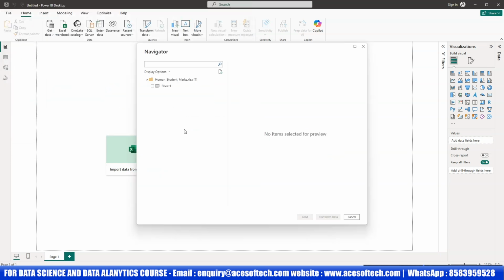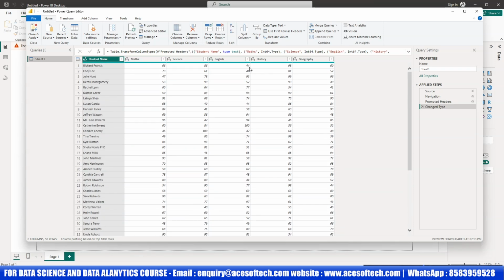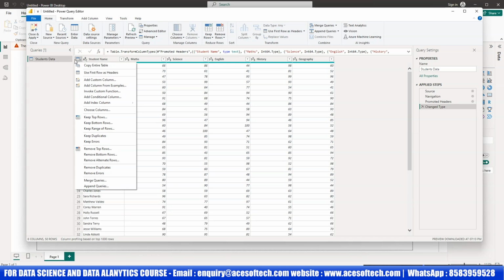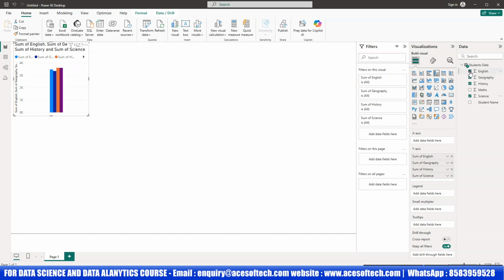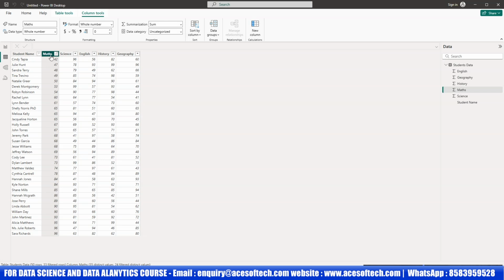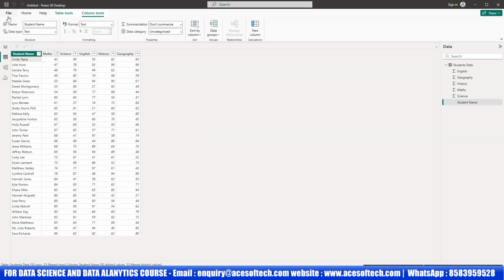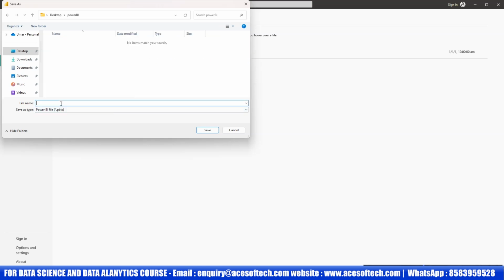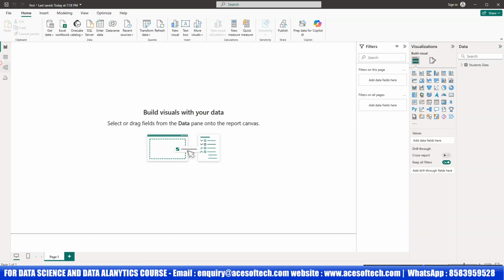Power BI Chapter 2: Import Excel Data | Step-by-Step Guide for Beginners - Tutorial Rays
Welcome to Chapter 2 of our Power BI tutorial series!
In this video, you’ll learn how to import Excel data into Power BI — a crucial step in building powerful and dynamic dashboards.
📌 What You'll Learn:

How to connect Excel files to Power BI

Navigating the Power Query Editor

Data preview and selection

Loading and transforming Excel sheets

Whether you're a beginner or brushing up your skills, this step-by-step guide makes it easy to get started with data import.

📁 Sample Excel files and resources: [add your download link here]
📧 For training or queries: [your contact/email]